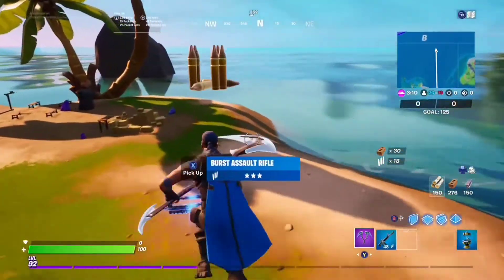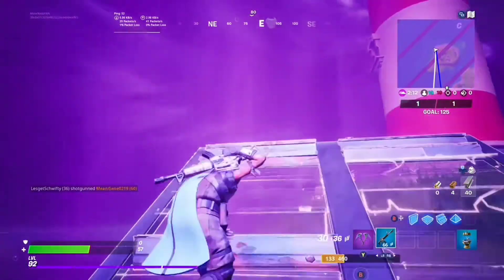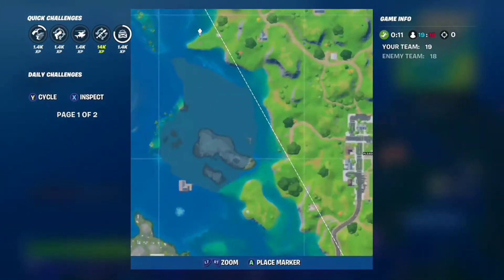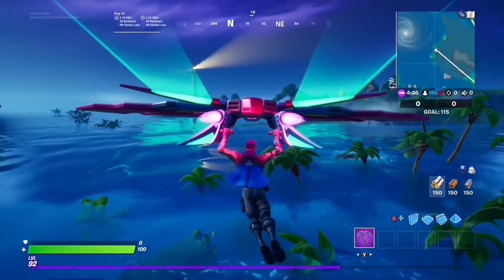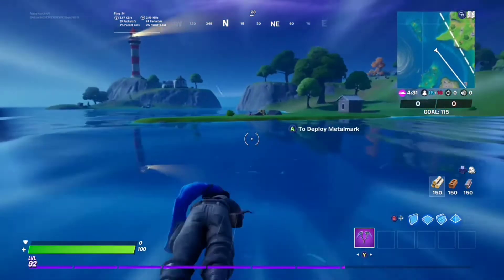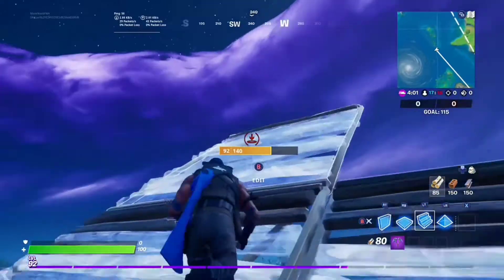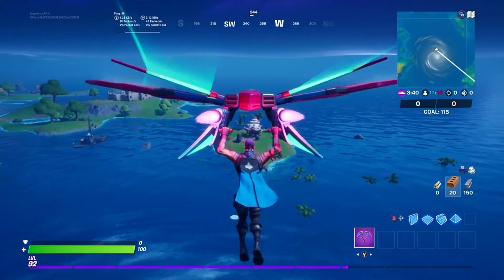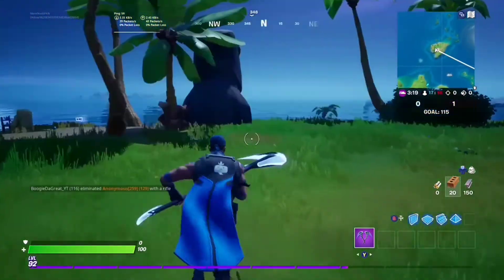Challenges 20% people know about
These challenges are ez and simple.
I hope you guys enjoyed.
If you dud like and sub.
It would help out.